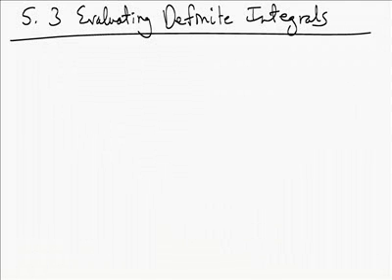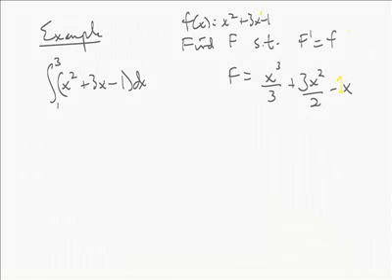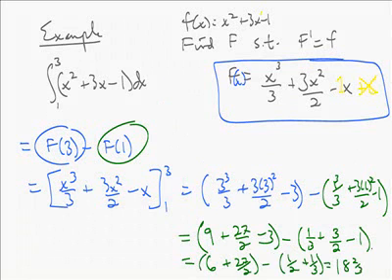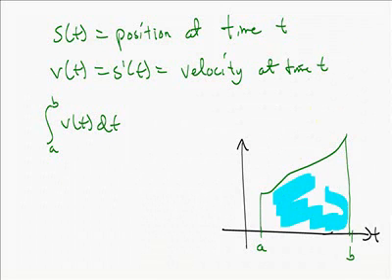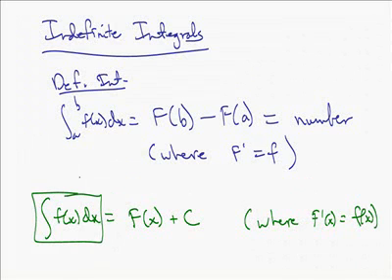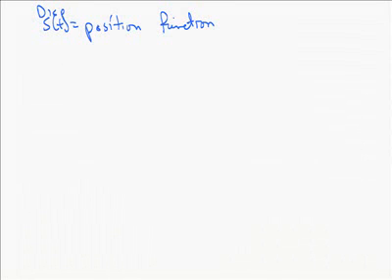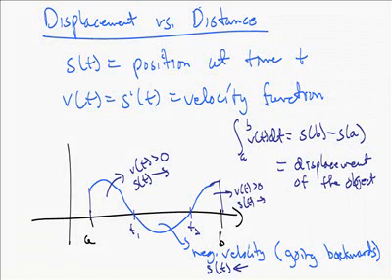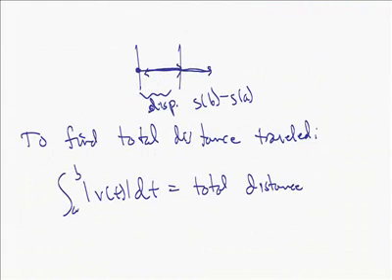5.3 Lecture A